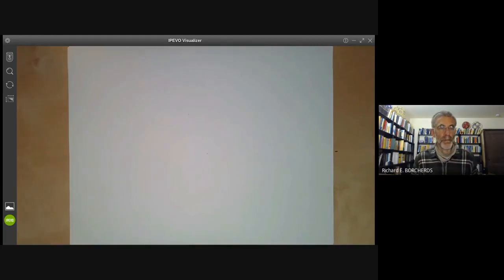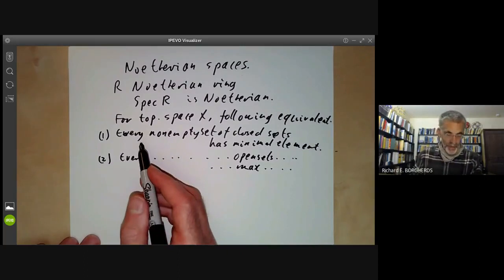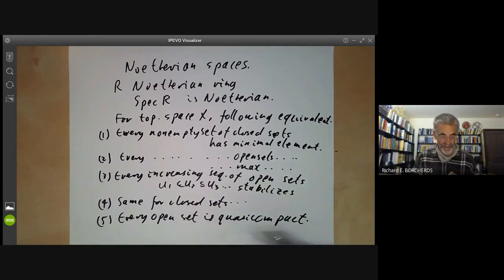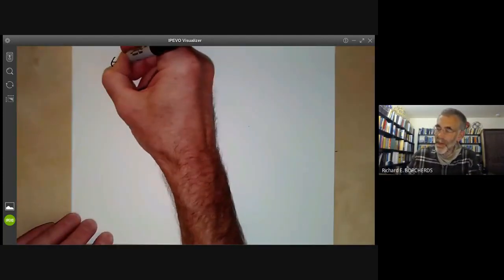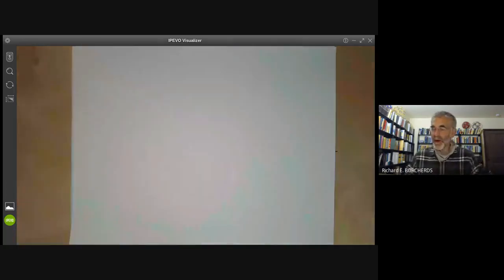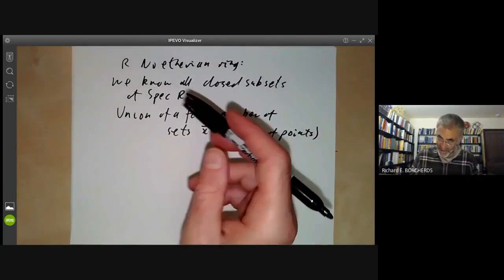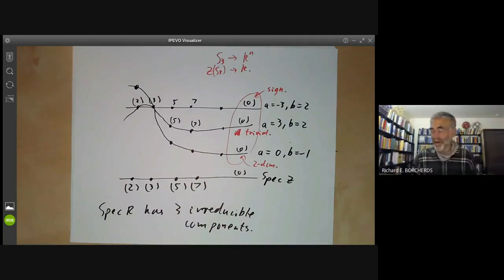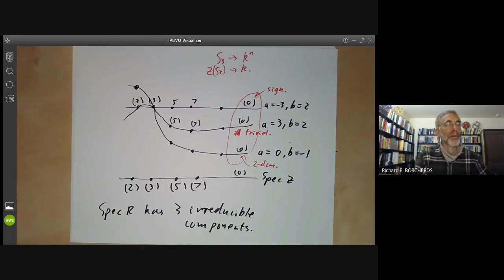Commutative algebra 15 (Noetherian spaces)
In this lecture we define Noetherian topological spaces, and use them to show that for a Noetherian ring R, every closed subset of the spectrum if the union of a finite number of irreducible closed sets.

We given some examples: the ring C[x,y], the non-Noetherian ring of continuous functions in a compact Hausdorff topological spaces, and the center of the group algebra of the symmetric group S3 on 3 points.

Reading: Lectures 9-15 about visualizing rings do not correspond directly to sections of the textbook.
Exercises: 1.2